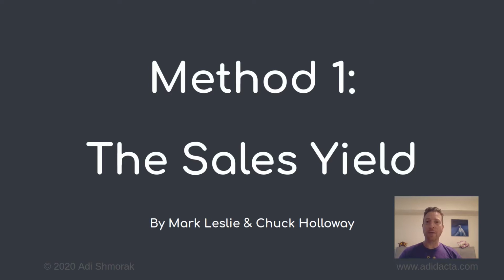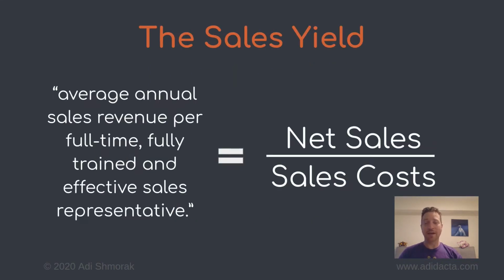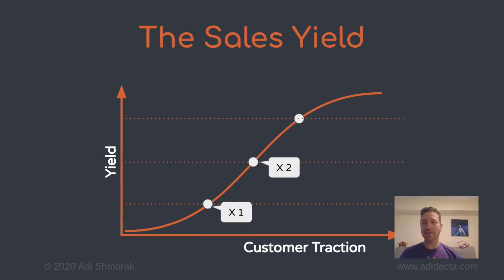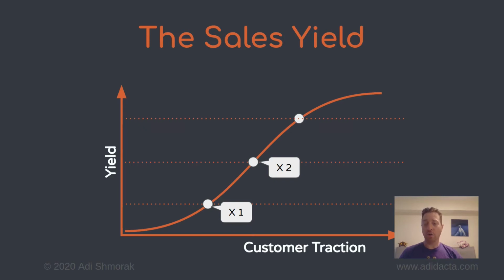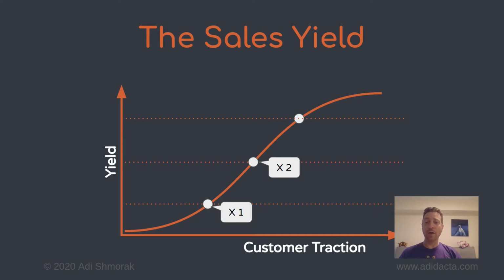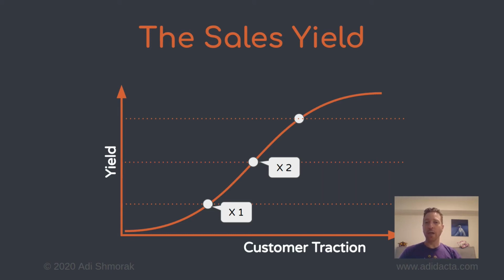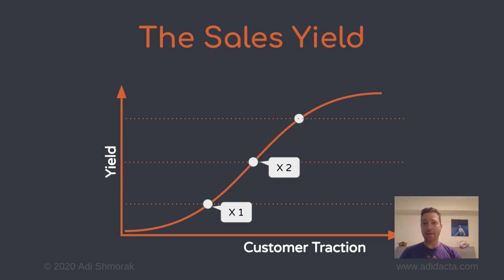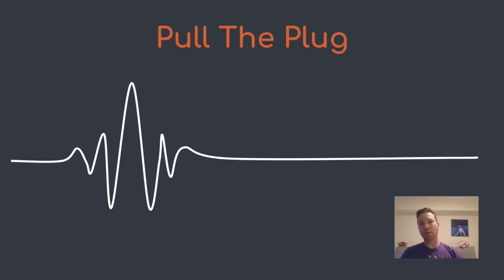Measuring Product Market Fit in a B2B model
In this video, I'll show you how you can measure your Product/Market Fit in a B2B model.
If you want to know if you're on the right path to product/Market Fit, check out the quiz: